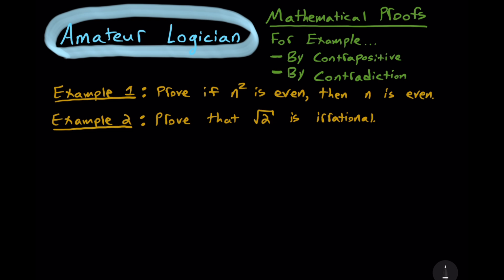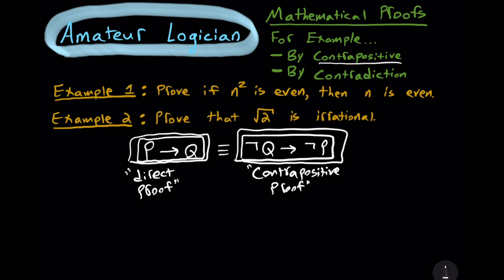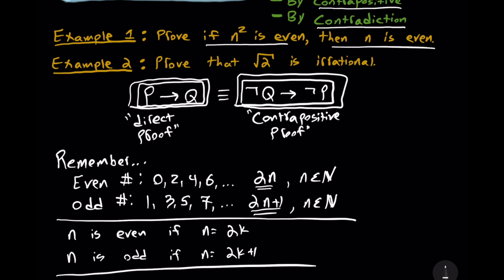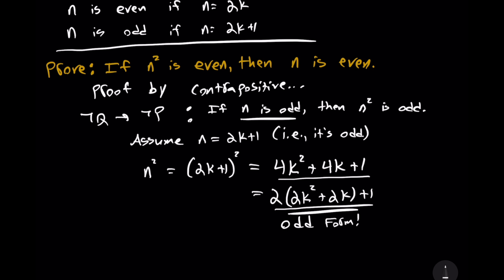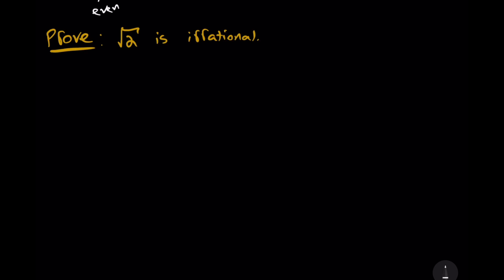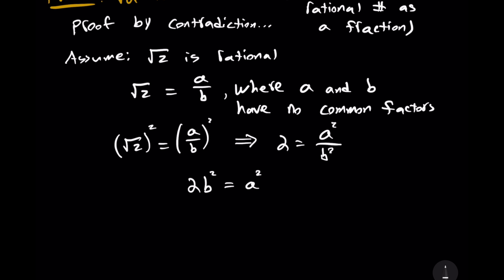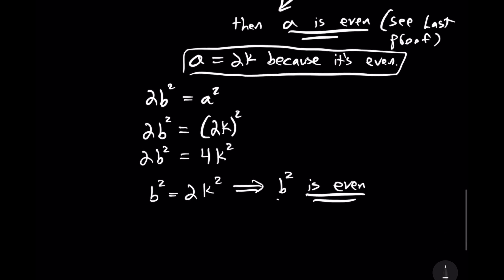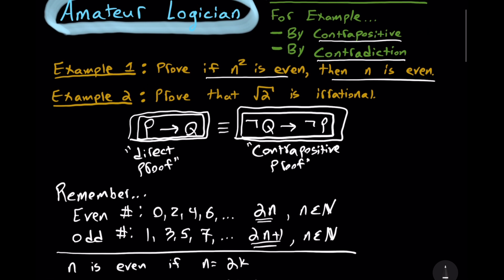Mathematical Proofs by Contraposition & Contradiction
Undoubtedly, an important area to apply Logic to is Mathematics!

Previously we went through Direct Proofs with the textbook "Basic Mathematics" by Serge Lang. This video we'll do a Proof by Contrapositive and a Proof by Contradiction. These mathematical proofs will concern elementary Number Theory.

"Basic Mathematics" by Serge Lang

This guide has around 40 article entries. It will help anyone MASTER logic. It includes entries on the major fallacies.